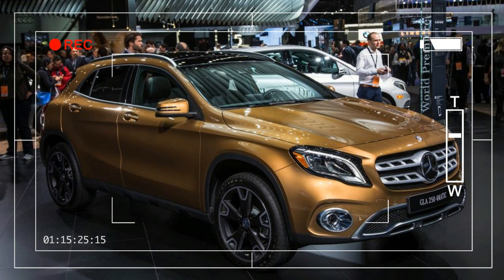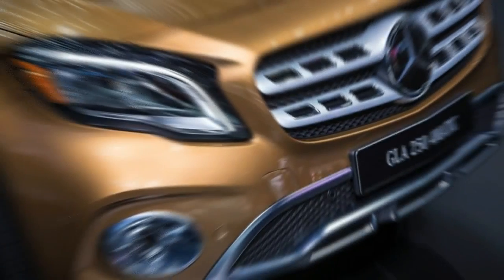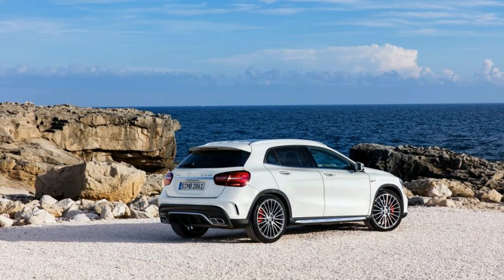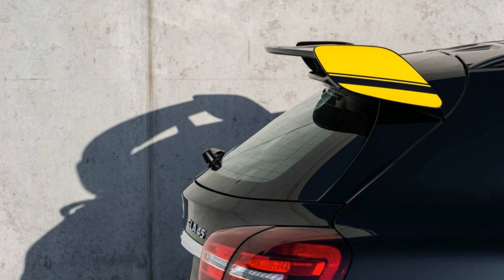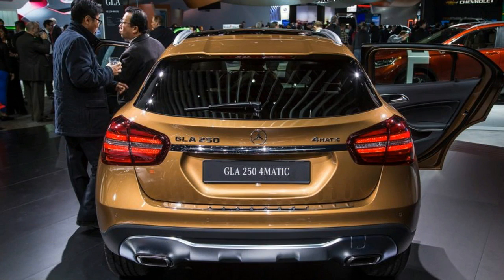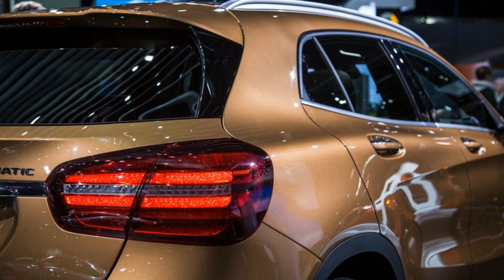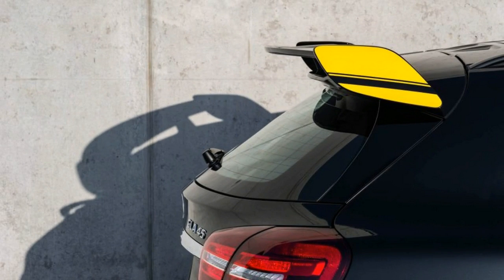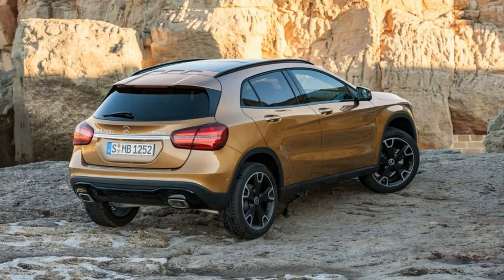Hot News 2018 Mercedes Benz GLA250 4MATIC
Hot News 2018 Mercedes Benz GLA250 4MATIC - The GLA-class may not be the prettiest car in the Mercedes-Benz lineup, but it is reasonably successful in terms of sales. The compact crossover shares its platform with the CLA-class and is designed to take on the likes of the Acura RDX, the Audi Q3, the BMW X1, and the Lexus NX. Three years after the GLA’s launch, Mercedes-Benz is unveiling a facelifted model for 2018 that will roll into dealerships by midyear.

2016 mercedes-benz gla250, 2016 mercedes-benz gla250 4matic, 2017 mercedes-benz gla250, gla250 price, 2015 mercedes-benz gla250 4matic, mercedes gla 250 review, mercedes gla 250 for sale, 2017 mercedes-benz gla250 4matic